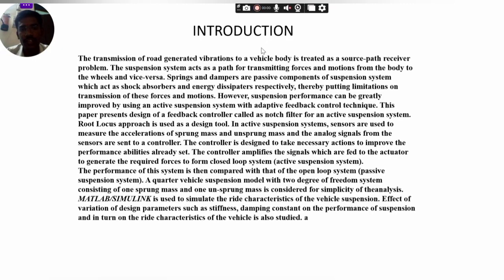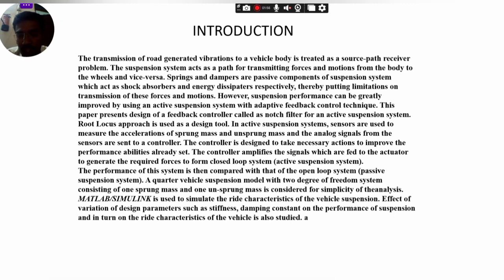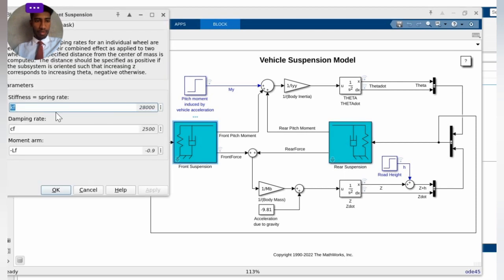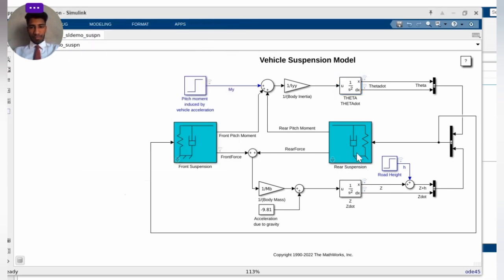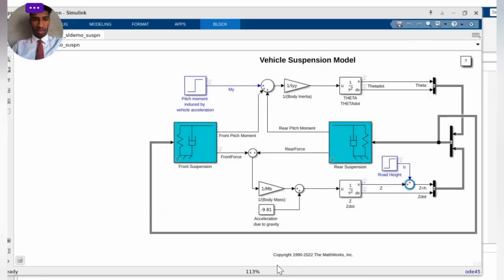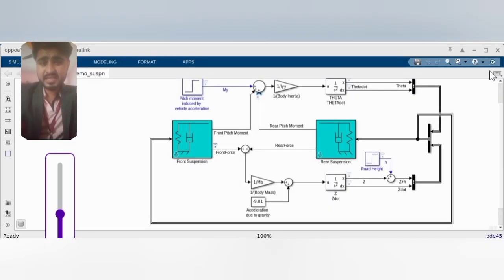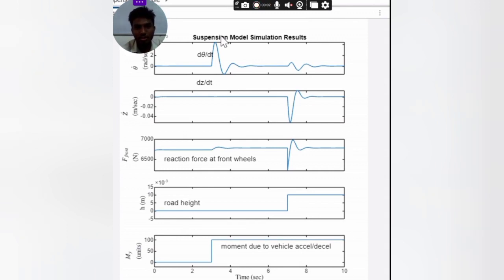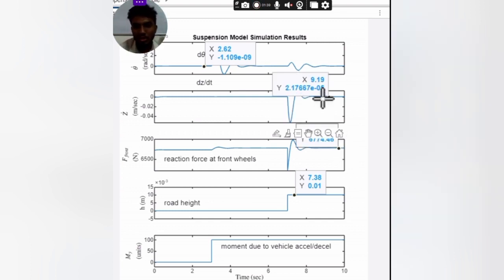MODELLING AND SIMULATION OF ACTIVE VEHICLE SUSPENSION SYSTEM